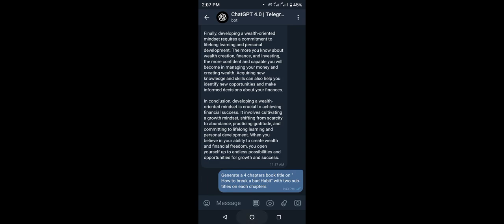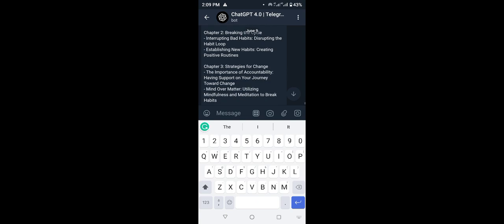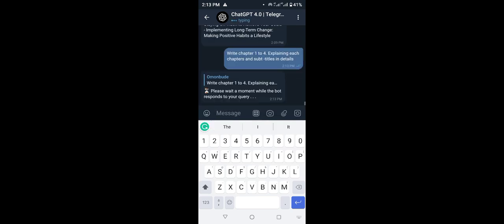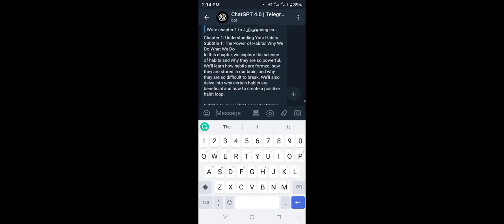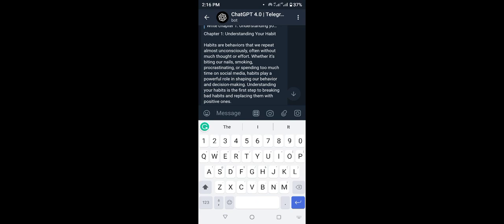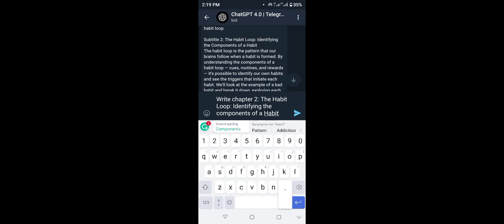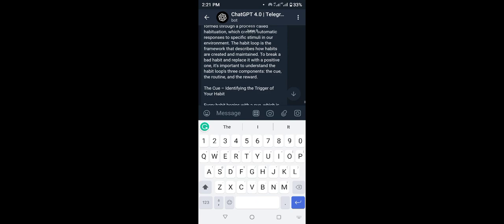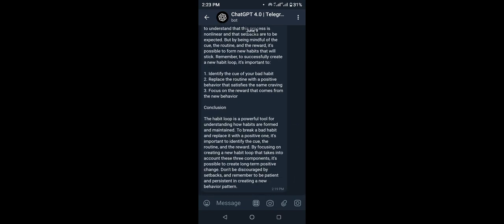HOW TO WRITE A BOOK USING ChatGPT & Telegram